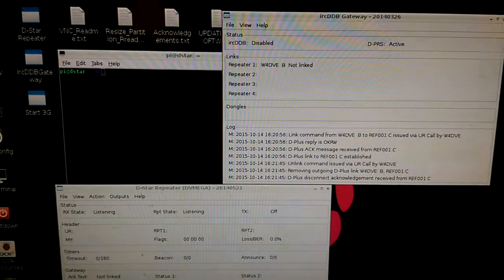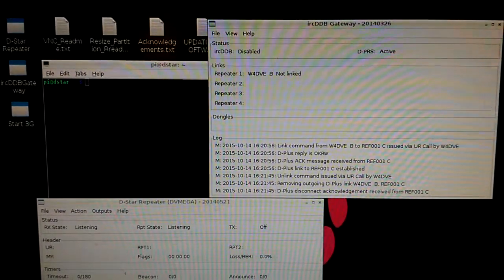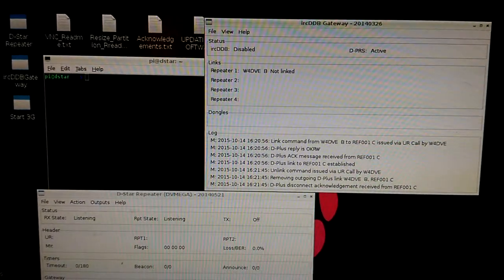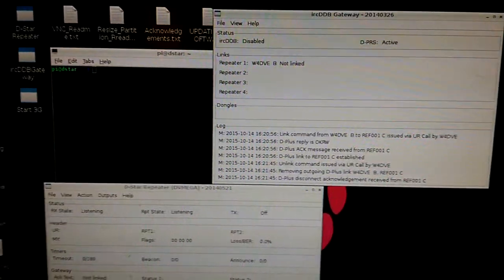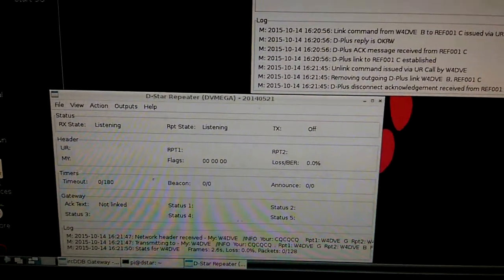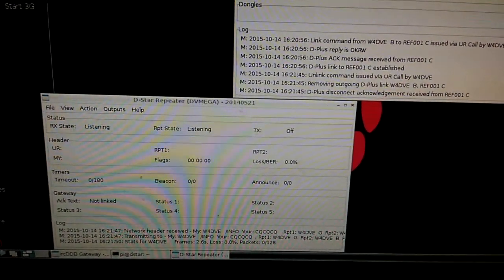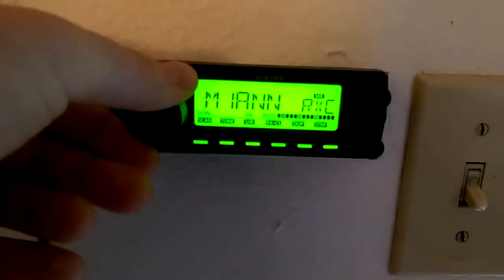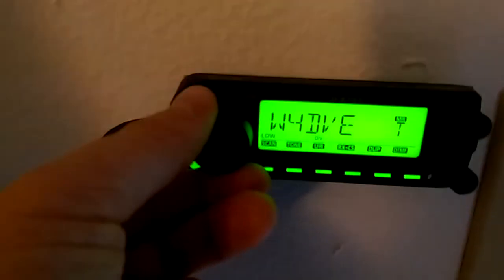My D-Star on Raspberry Pi setup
I'm using a DVmega board installed on a Raspberry Pi with WiFi adapter as a D-Star node.